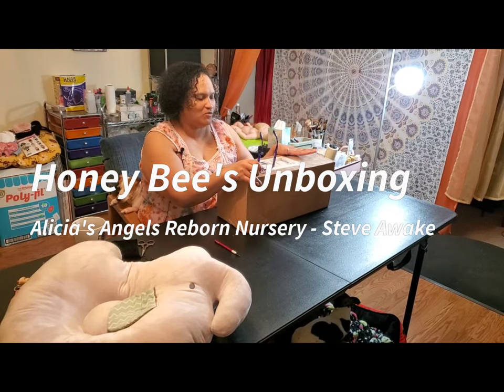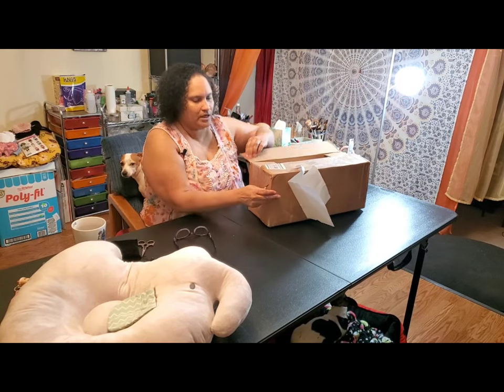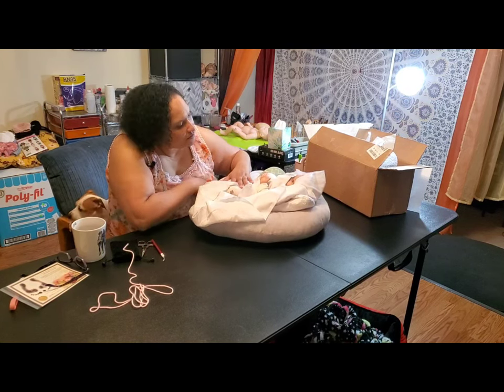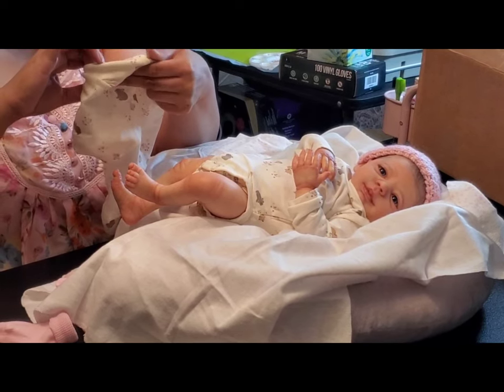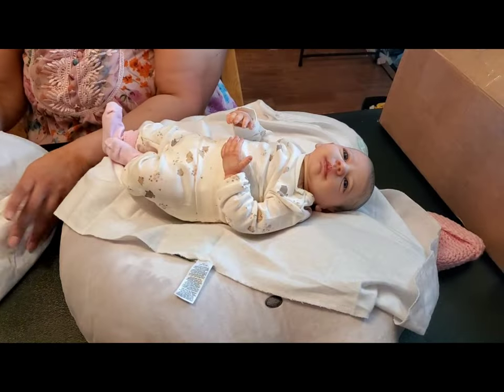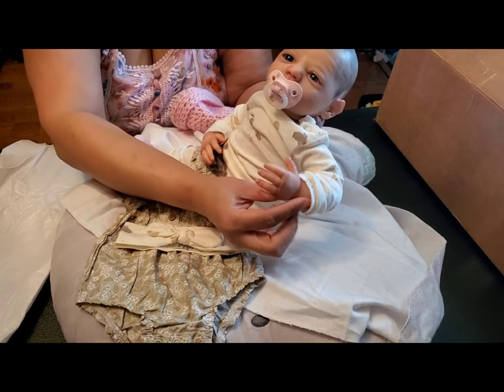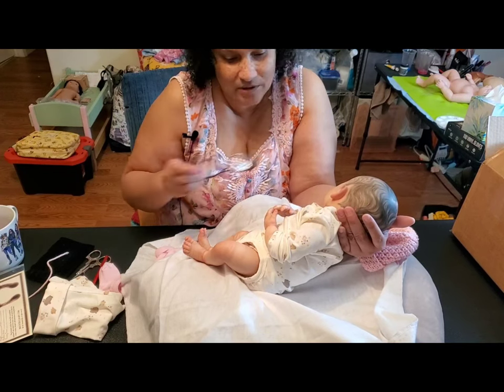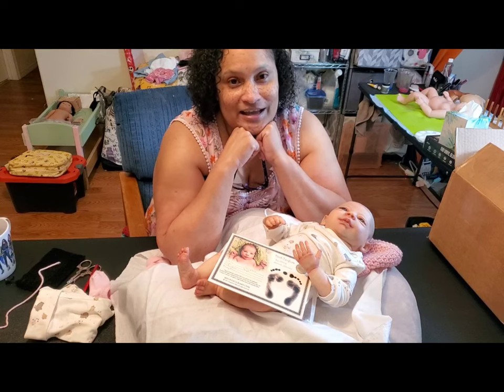Reborn unboxing of bountiful baby Steven, by Alicia Garner of Alicia's Angels Nursery